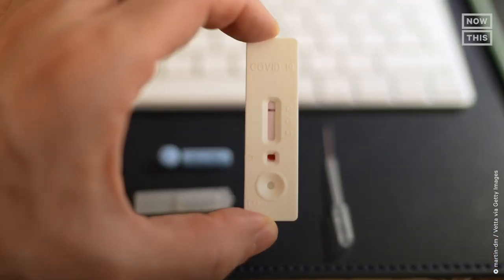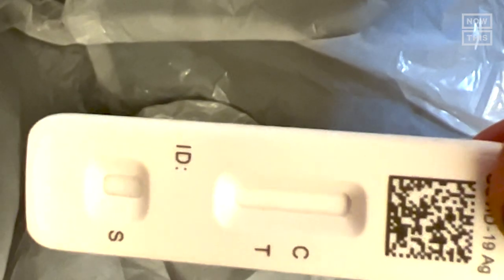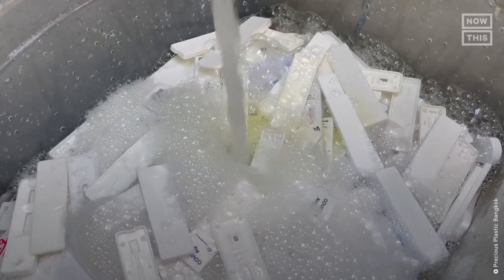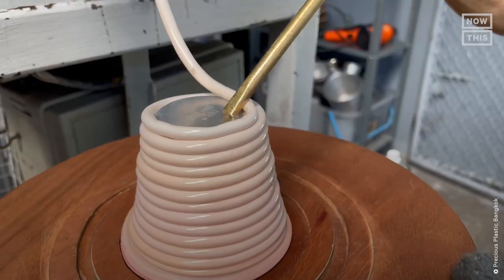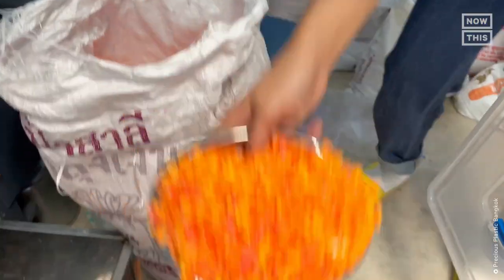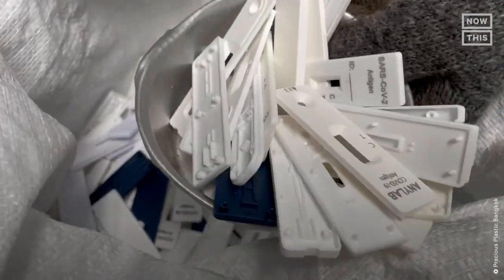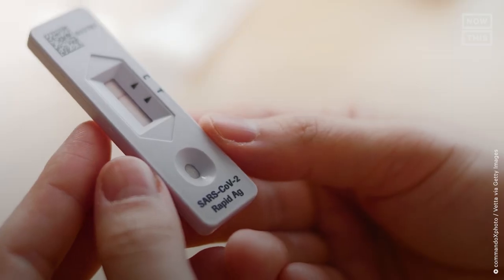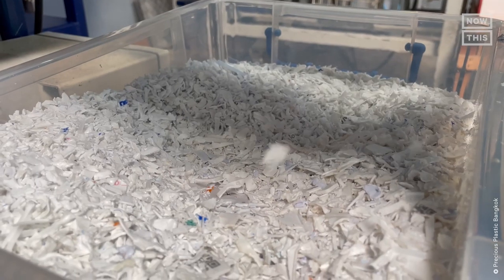Recycling COVID-19 Tests And Turning Them Into Plant Pots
Here’s how one man is giving used COVID-19 tests a chance to grow life as plant pots 🪴

COVID-19 rapid test kits have become a new normal in our lives since the pandemic. We might all feel like experts now, but these tests get used once before they’re tossed into the trash, filling landfills and causing harm to our environment.

But did you know that one organization is collecting and molding used negative COVID-19 rapid tests into these one-of-a-kind designs? How?

How are these COVID-19 tests contributing to pollution? How are these plant pots made? And how does that process help our environment? To find the answers, we’ll talk to Precious Plastic Bangkok, the group that’s upcycling COVID-19 tests into plant pots.